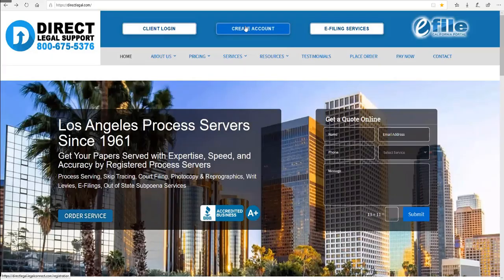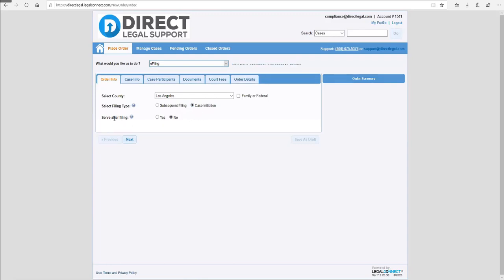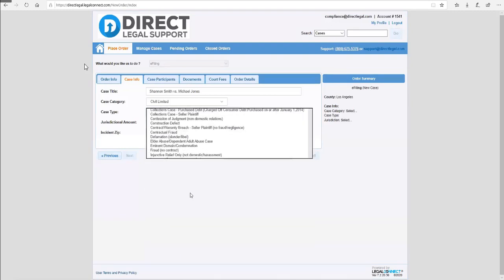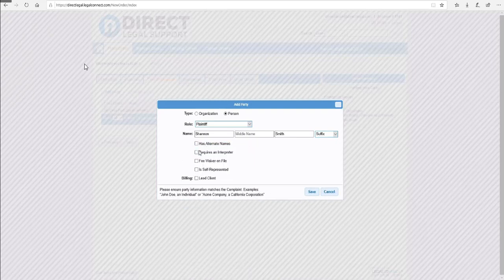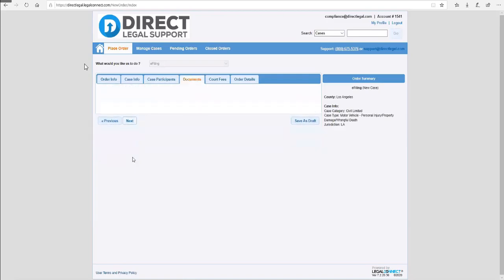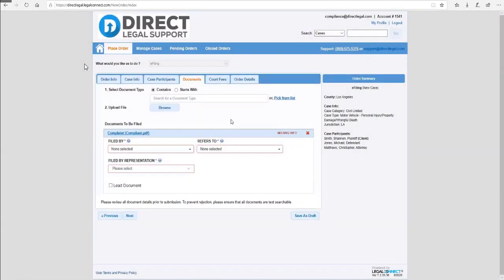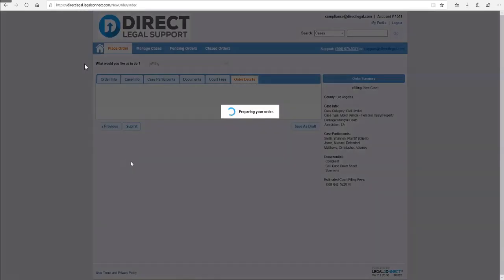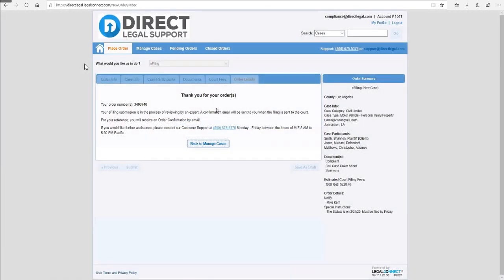How to eFile a New Court Case In California Using Direct Legal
Have you ask yourself how to file a new case with the California Courts? Well Direct Legal has the solutions. to create an account and eFile today.

Direct Legal Support has been a premier Legal Support provider in California ever since 1961. Direct Legal has focused on providing clients with a full range of litigation support services to law firms, insurance companies, businesses and private parties for over 50 years throughout California and Nationwide.Our team of professionals provides our clients with superior expertise in the areas of Process Serving, eFiling, Court filing, Skip tracing, Out of State Subpoenas, Writ Levies and On-site document reproduction.